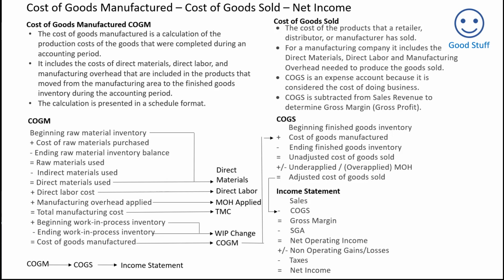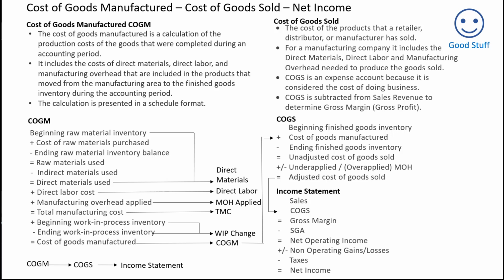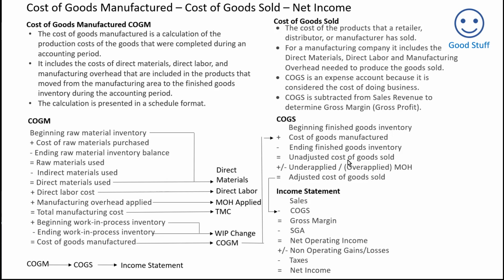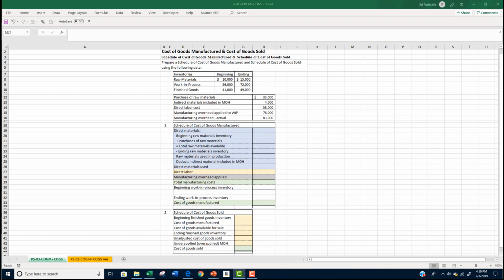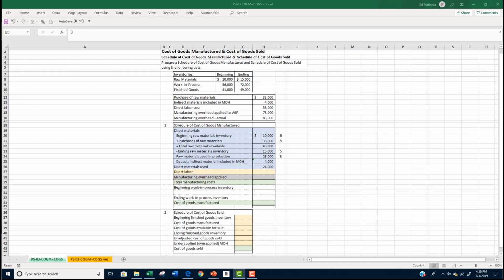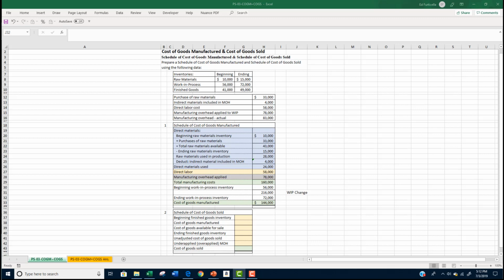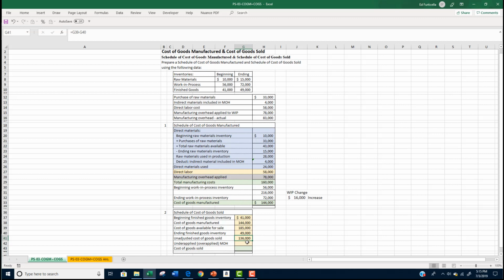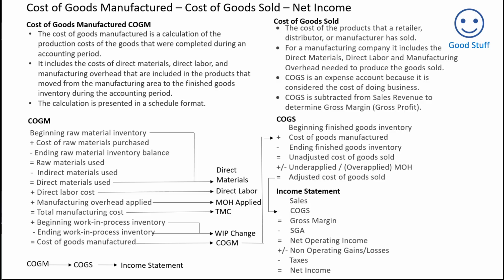Job Order Costing: Cost of Goods Manufactured & Cost of Goods Sold - PS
Managerial Accounting "Problem Solver Video (PS)"video which illustrates how to prepare a Schedule of Cost of Goods Manufactured and a Schedule of Cost of Goods Sold.